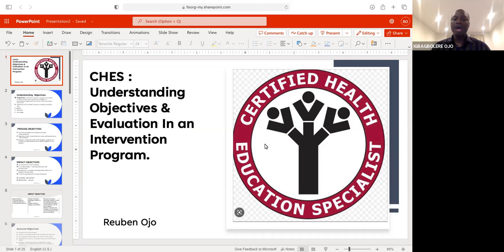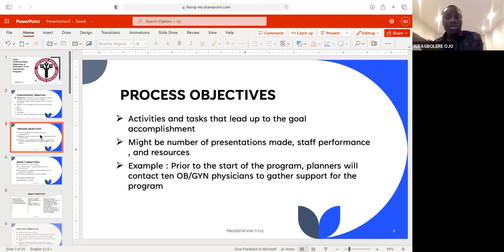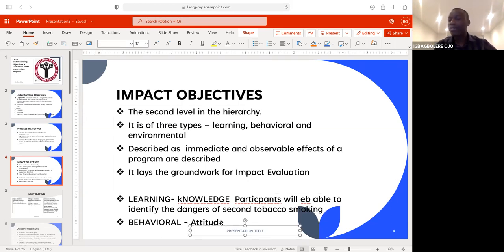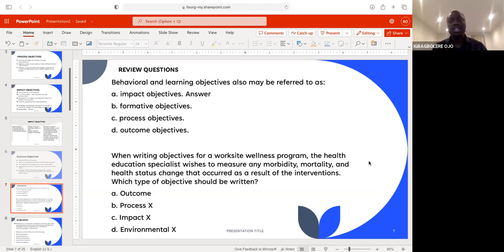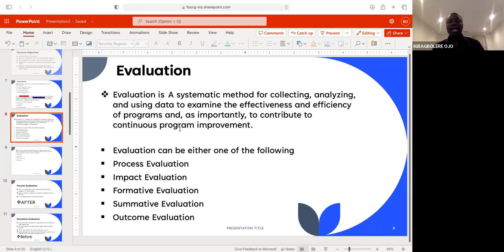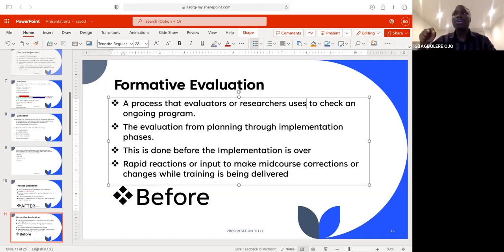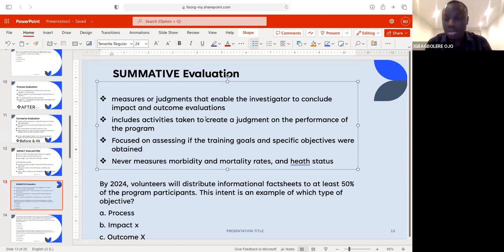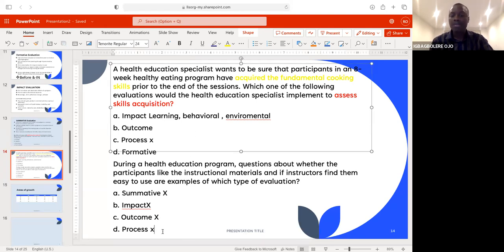CHES : Understanding Program Objectives and Evaluation Types.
As the CHES exam approaches, We begin to look at  some key components of program intervention and examine the differences between them and how to identify them. Also, not just for the CHES , for public health graduates understanding also.